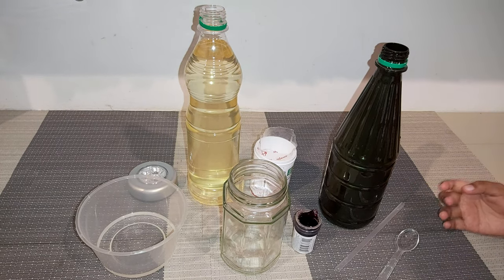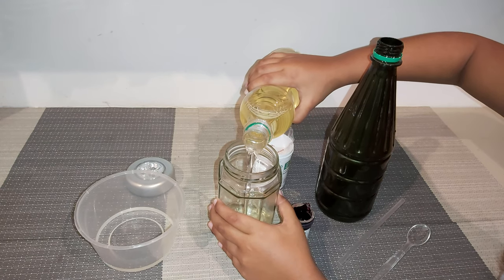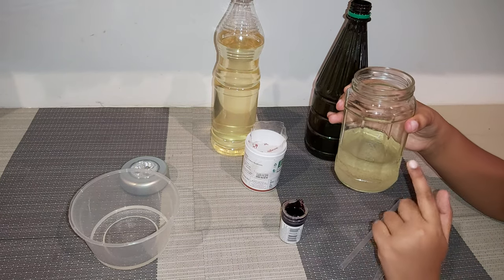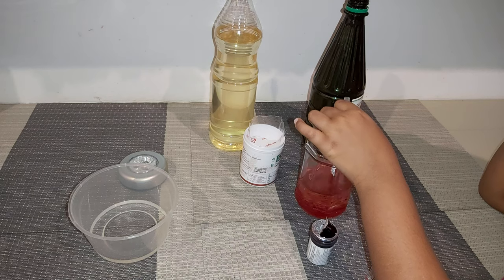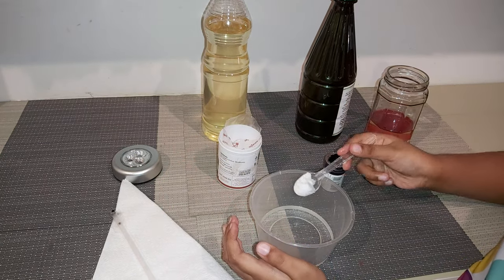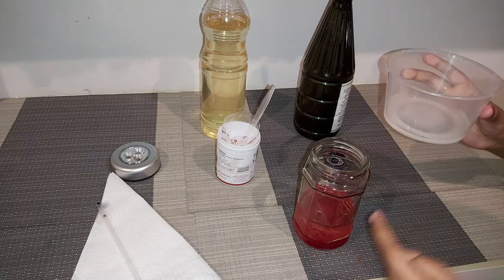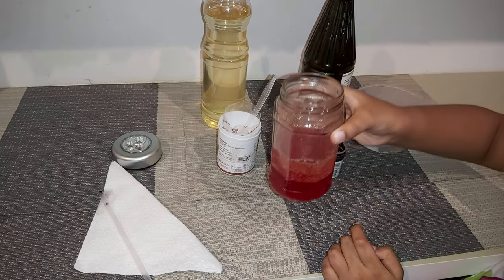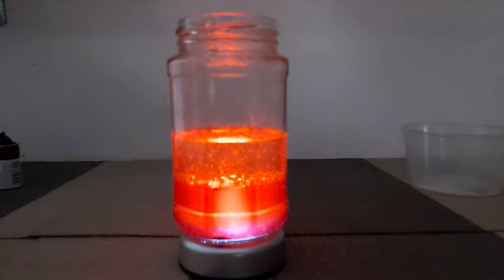Kids Lava Lamp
Ewanma play funny , tell stories for kids, share her knowledge with others and many more.